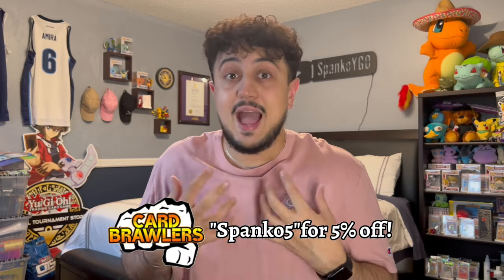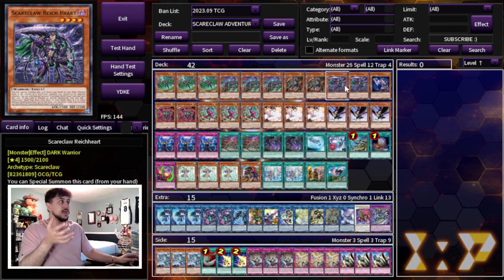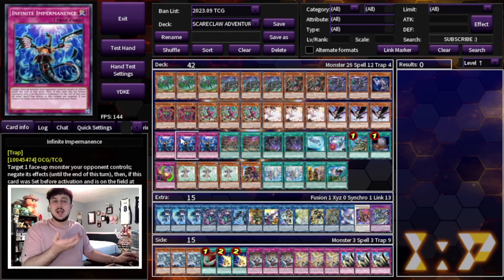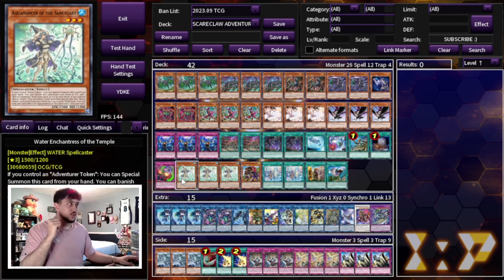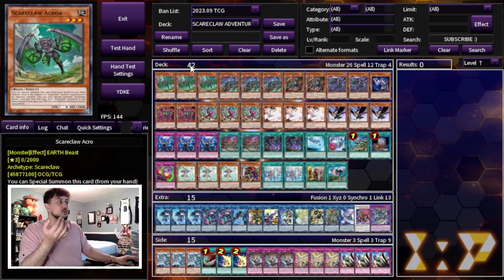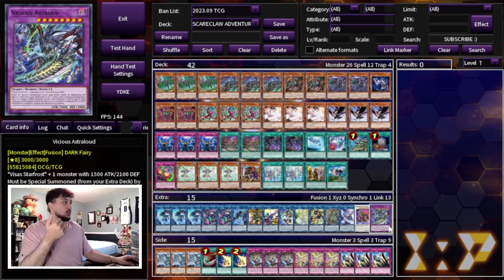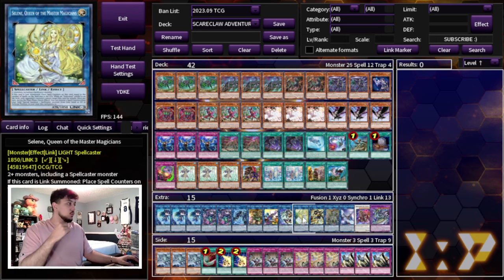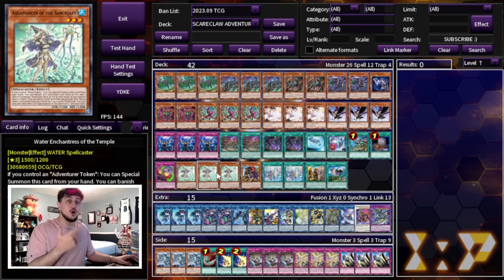IT'S SO GOOD! Adventure Scareclaw Deck Profile! | December 2023